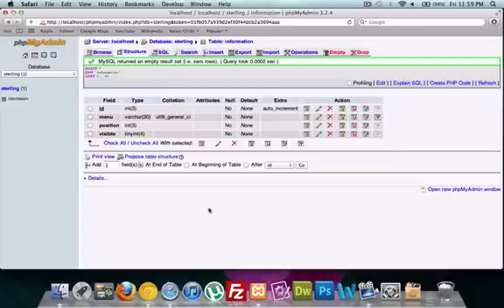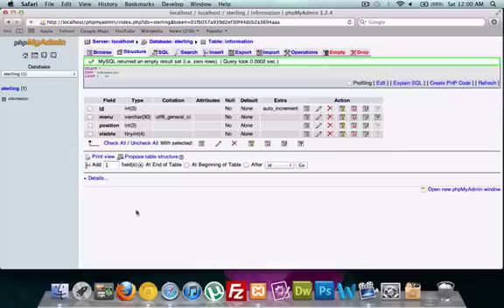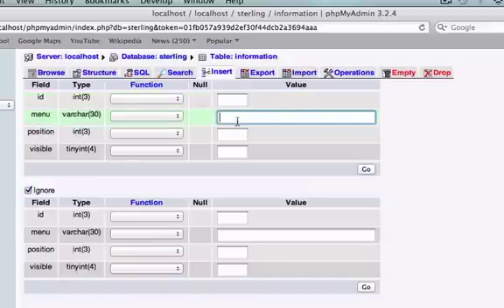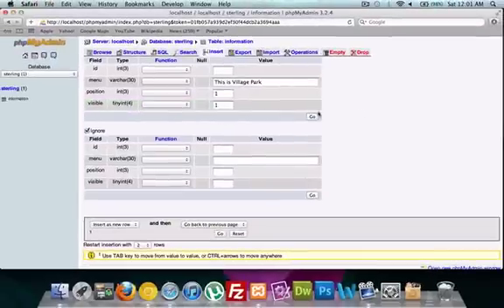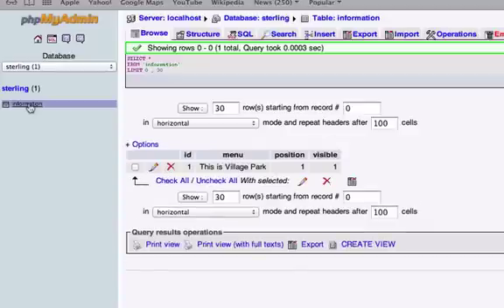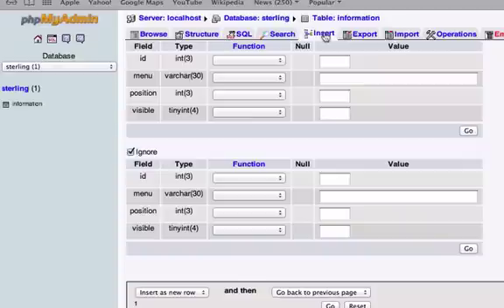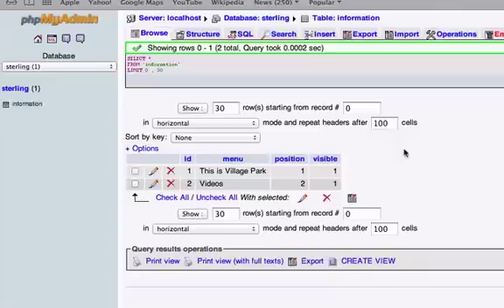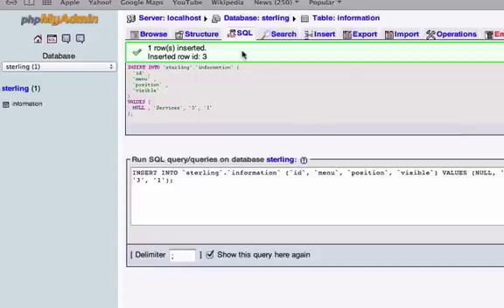Building a CMS with PHP part 5 - INSERT values in phpmyadmin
Hey Guys... Here's part 5 of how to Build a CMS with PHP.  INSERT is a mysql command that allows you to enter values into the fields that you created in your table.